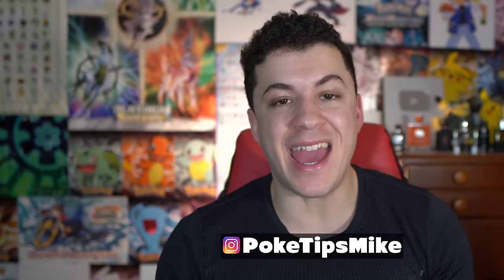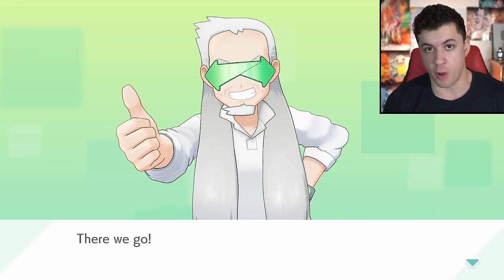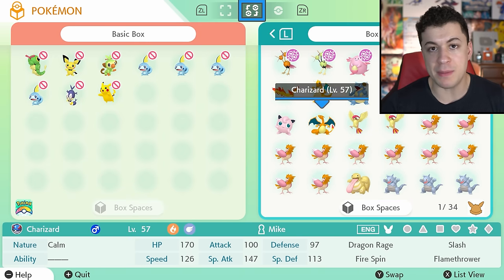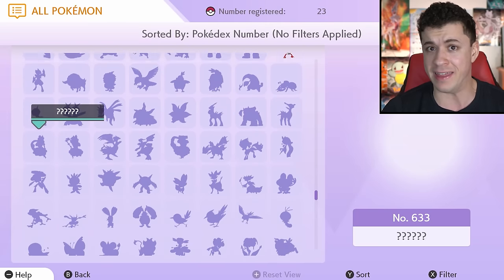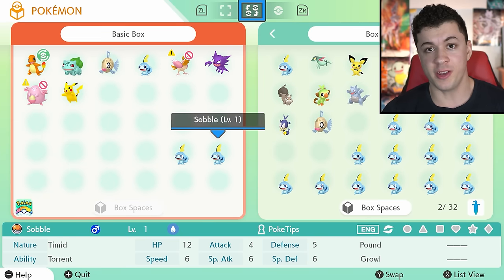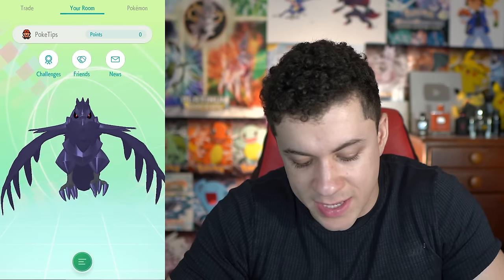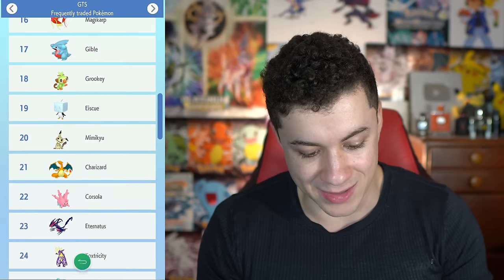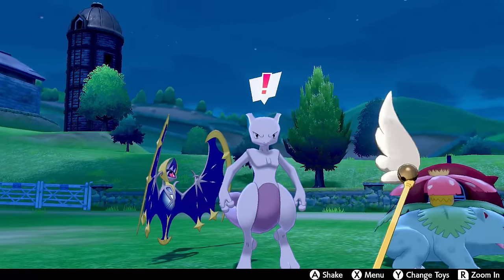How To Get And Use Pokemon Home on Nintendo Switch, iPhone and Android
Here is how you can get and use Pokemon home, as well as get a free Bulbasaur, Charmander, or Squirtle!

► Pokemon home is finally out - here is how you can use it!

~Music~
--►Maplestory - Mushroom Shrine
--►Various Themes from Pokemon Home